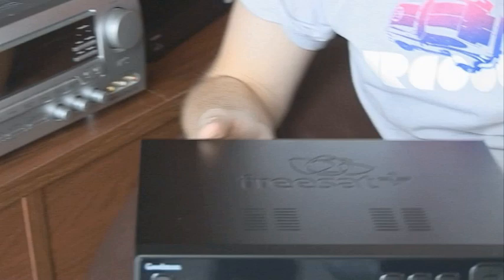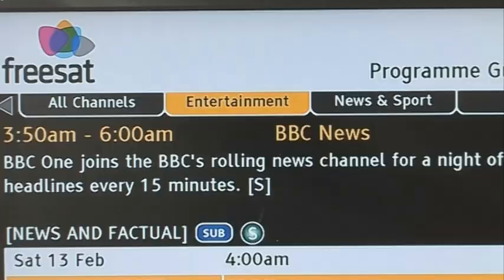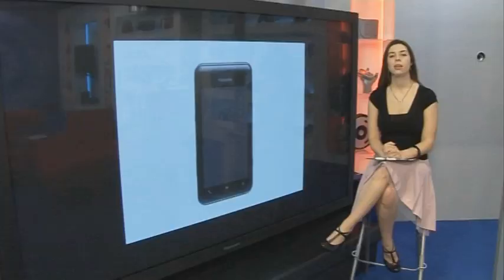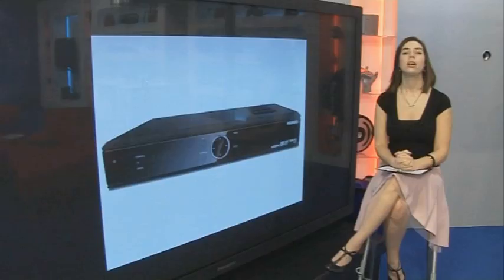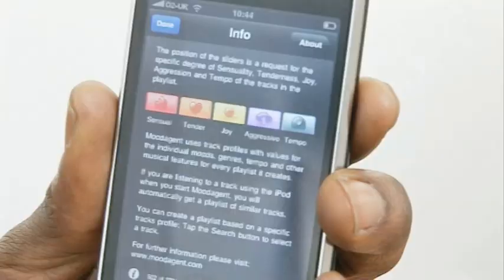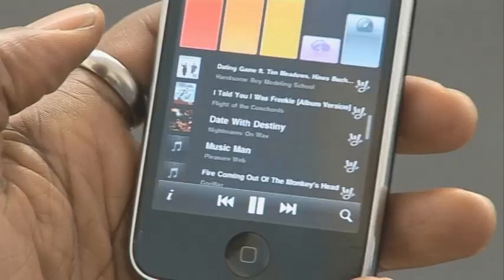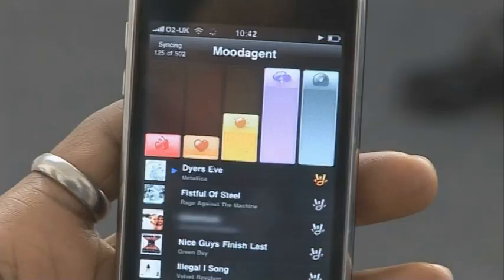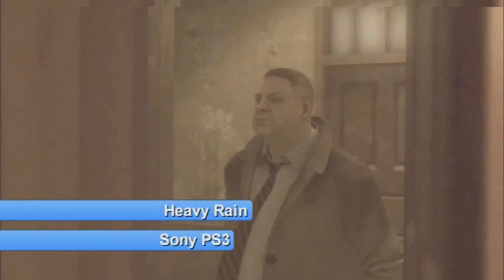The Gadget Show: WebTV 69 - Goodmans Freesat and Moodagent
This week's web tv Jon's testing Goodman's latest freesat recorder, Ortis looks at a unique way to make a playlist with moodagent and Dionne brings you the latest tech news. For more videos, news and reviews go